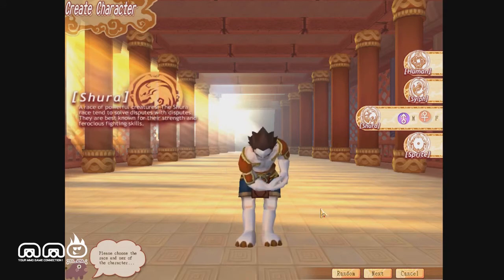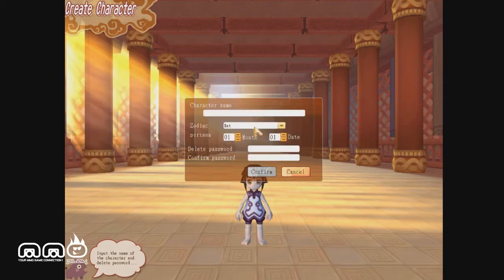Dream of Mirror Online Gameplay First Look - HD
Dream of Mirror is an old school MMORPG recently brought to new life with many new features, bug fixes and optimization to give a fresh new feel to the game